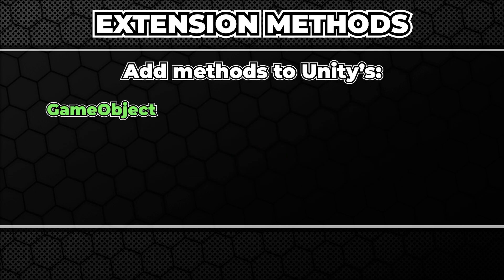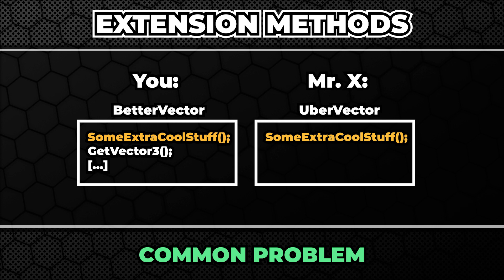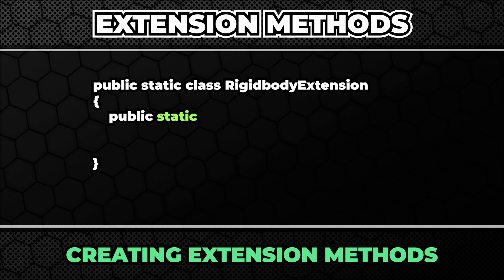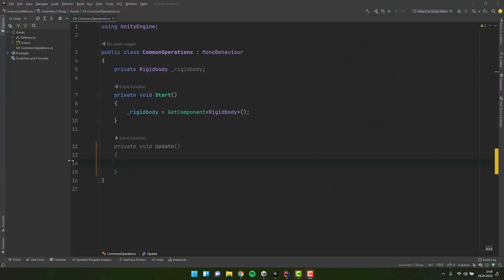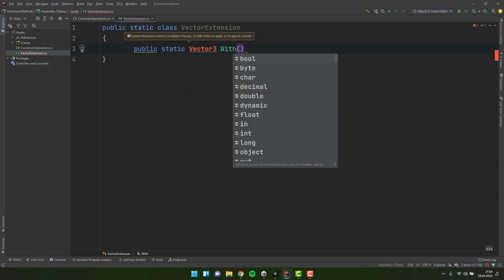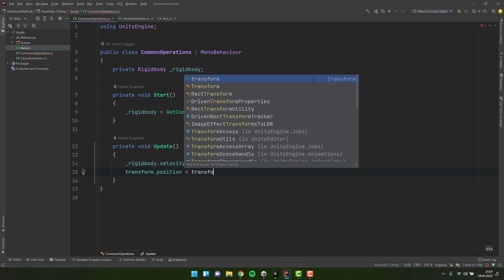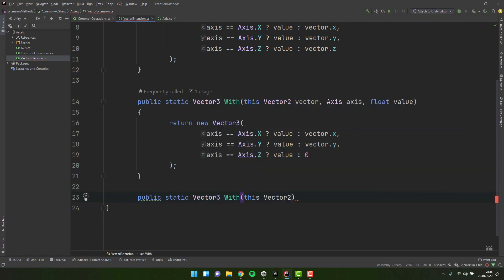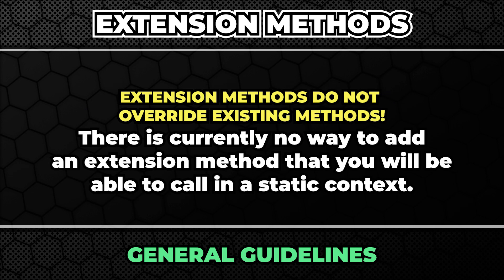How to make Unity better using Extension Methods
In this tutorial we will use C# extension methods to improve our Unity experience. There are many things which are missing in the Unity API - there is a way to add those and make them feel like they are native.

I cannot imagine this is already 5th episode of the scripting series! I hope you enjoy it!